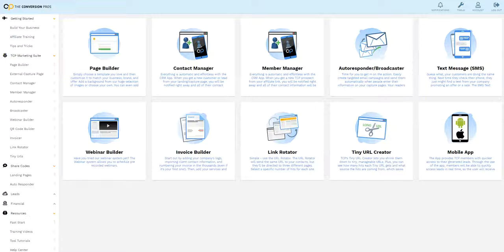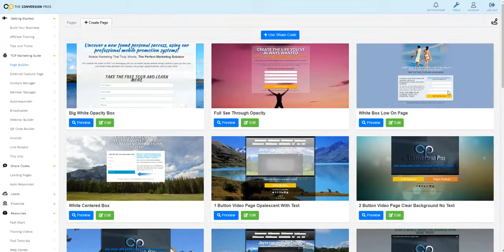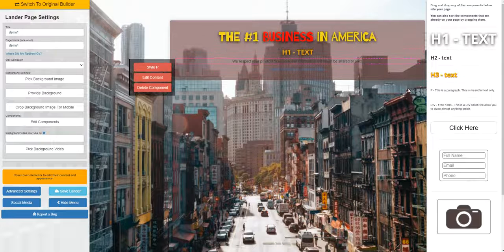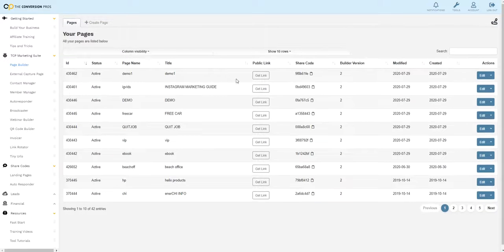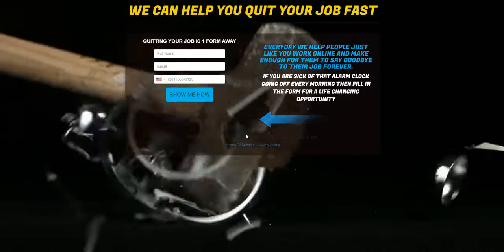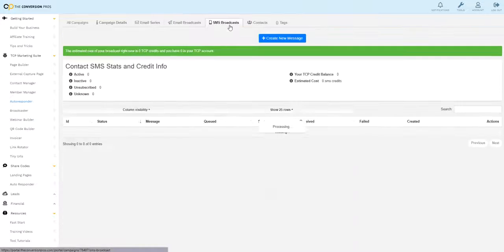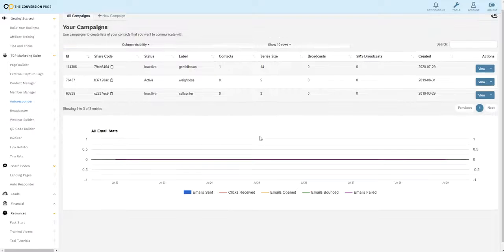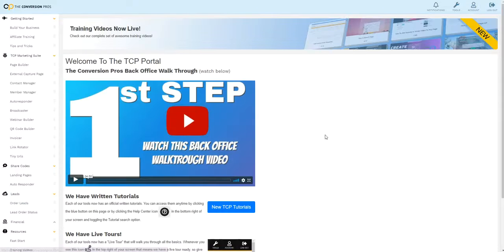GET MONEY ONLINE WEBINAR Preview Of Business Tools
Welcome To MR DIAMONDZ HOOK-UP Where Business Owners And Entrepreneurs A Come To Hook Their Business Up. To Find Solutions To Their Business Problems.
Most Of The Time It Is More Clients Are Needed Or Business Needs To Update they Online Presence. Or Need Some Cool Business Tools That Will Save You Money And Make You Some Money At The Same Time.
If You Are Looking For A Legit Online Business To Own. You Came To The Right Place.
In This Webinar You Get An Overviews Of The Business Tools. Learn How To Create An Landing Page That Will Set You Apart From The Rest. Learn About Our Cool Top Notch Phone App. Yes It Is Unlimited!!!
This Webinar Is For All Of You Business Owners, Entrepreneurs And You Looking To Make Some Money Online. And Guess What? You Do Not Need Your Credit Card Because It Is Free. You Have Nothing To Lose And Everything To Gain. So Hook Your Business Up Today.
And You Looking To Make Money Online, You Can Try Out Your New Business For Free. We Train You Step By Step On How To Use The System. We Will Get You To Making Money If You Have Money Or If You Are Broke. We Will Train You To Make Money Online... We Teach You Step By Step. And You Can Try It For Free...
During Your FreeTrial, You Will Have Access To All Of The Features Available.
Towards The End Of The Free Trail, We Will Send You A An Email Invitation To Continue With A Paid Membership
What Online Business Can You Join And Get 50% Of The Sales.
Or Where You Can Order Real Time Leads. We Have Been Making More Financially Independent People Each Year, We Will Like To Make You A Testimony, This Year.